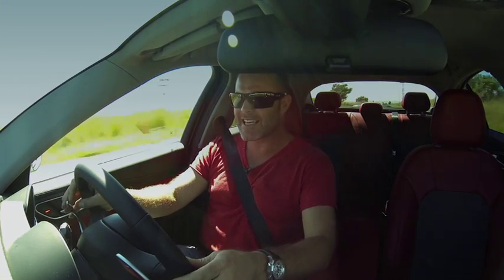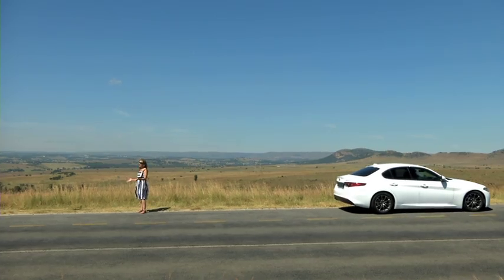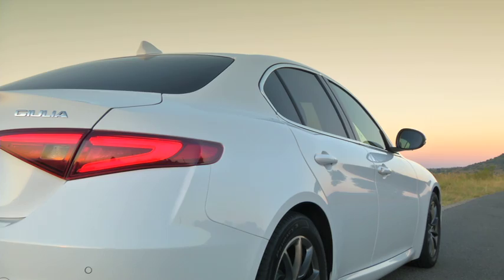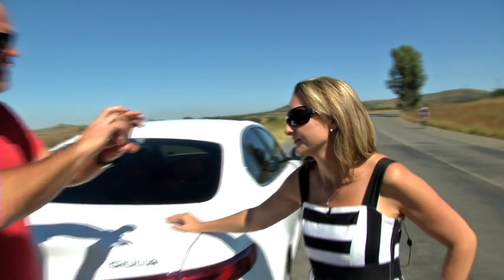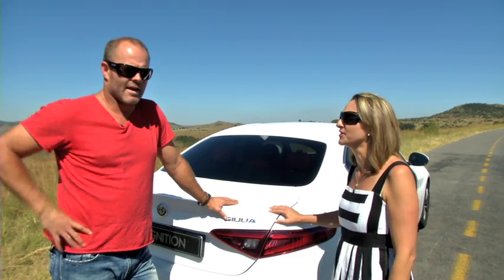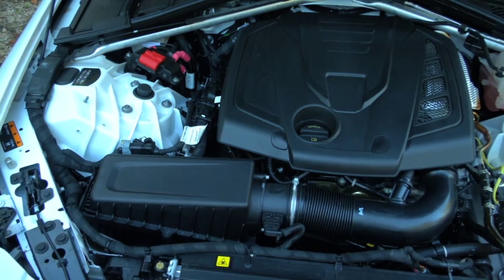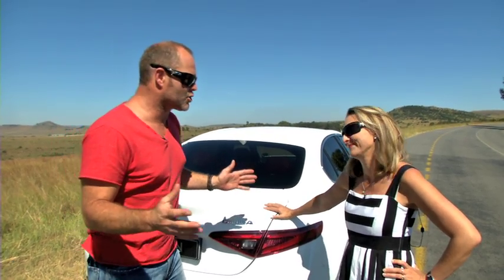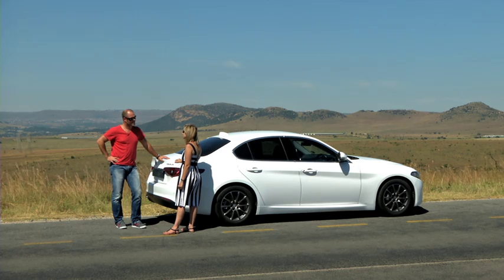Alfa Romeo Giulia 2017